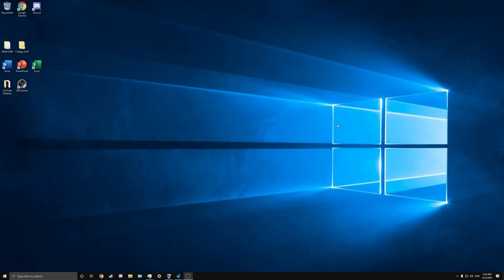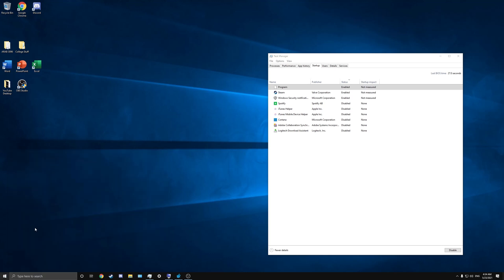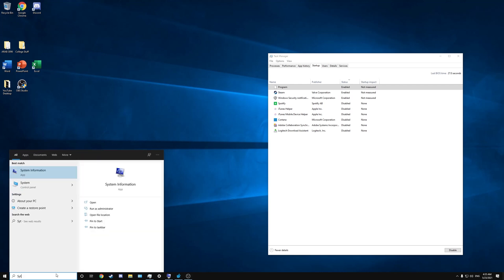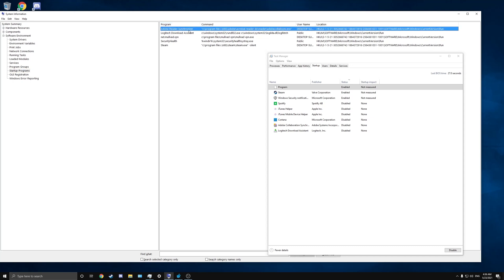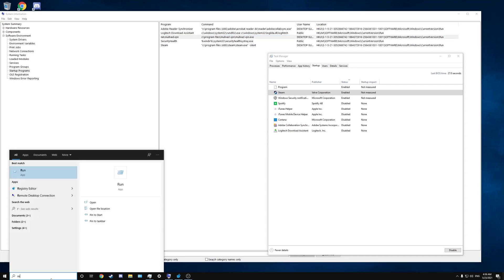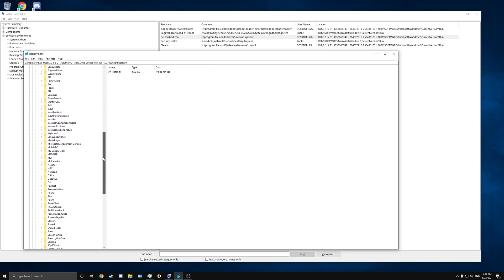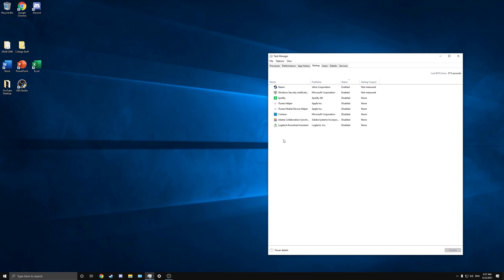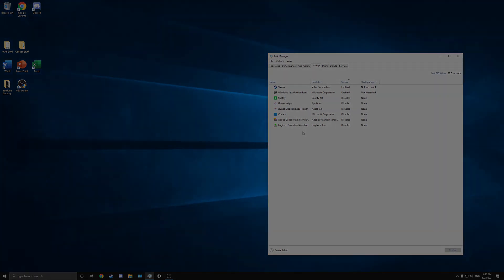How To Remove Startup Programs called "Program" in Task Manager! | No Name Programs SIMPLE TUTORIAL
- iPhone XS Max (filming, mobile screen recording)
- Adobe Photoshop
- OBS Studio